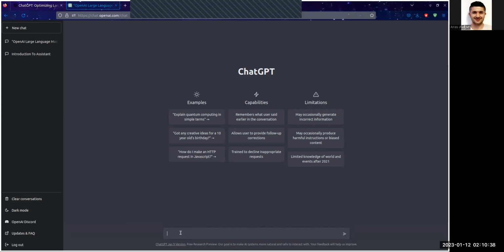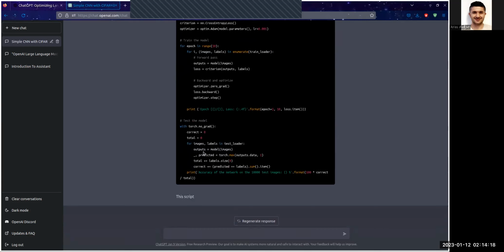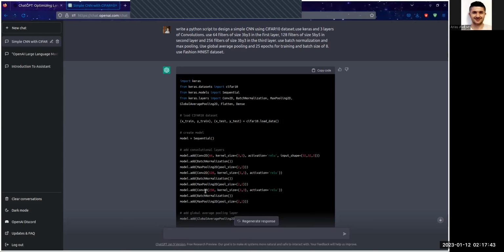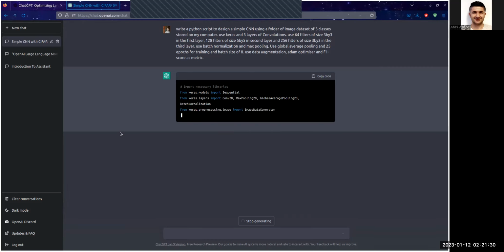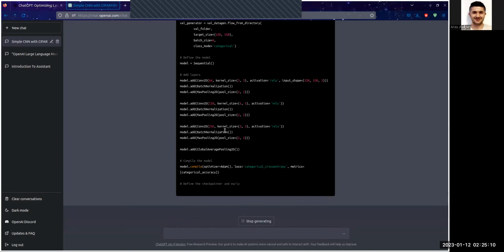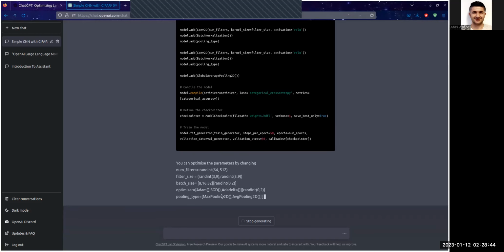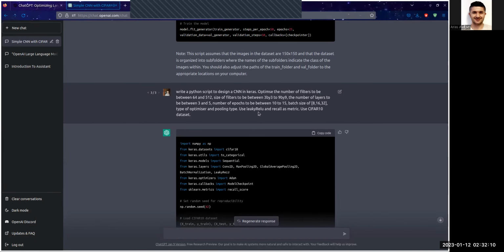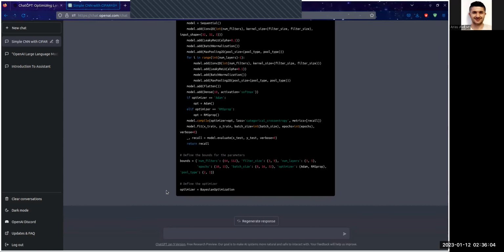Using ChatGPT to design convolutional Neural Networks in Python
Examples of how chatGPT will write Python scripts to design convolutional neural networks (CNNs). chatgpt pythonprogramming machinelearning how good is ChatGPT in writing Python codes for optimising hyperparameters of CNN for image classification?